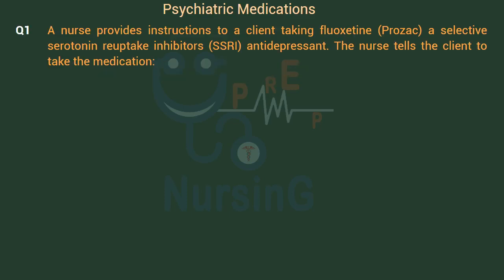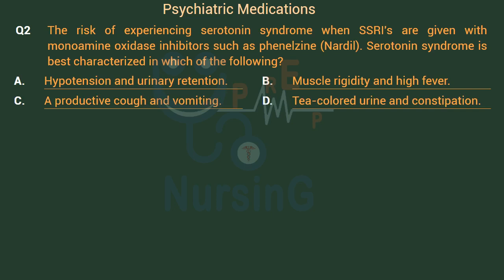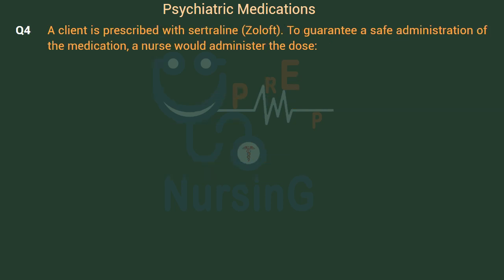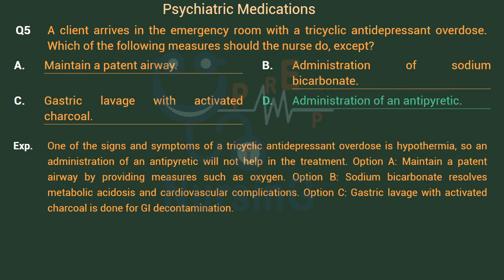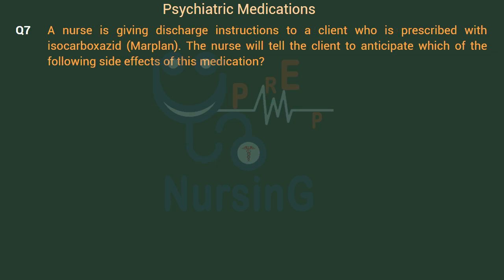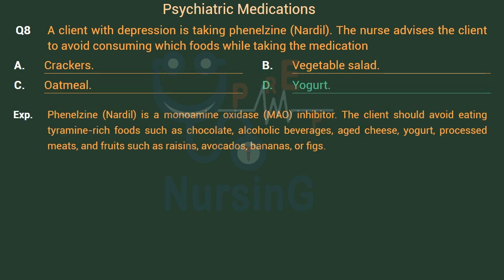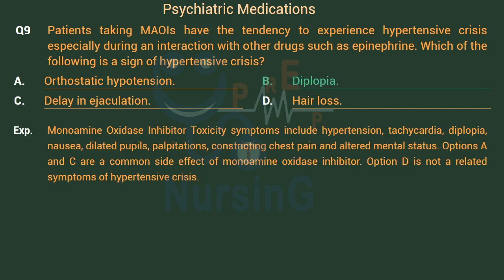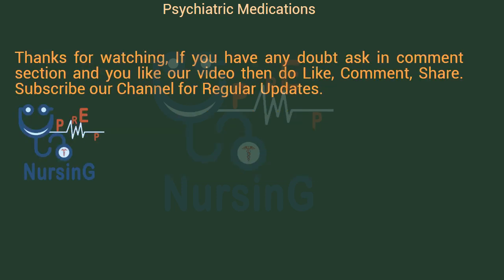Psychiatric Medications MCQ Part 2 | NursinG PREP | Nursing Preparation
Psychiatric Medications MCQ with Explanation part , helps you prep in NCLEX - RN, NCLEX - PN